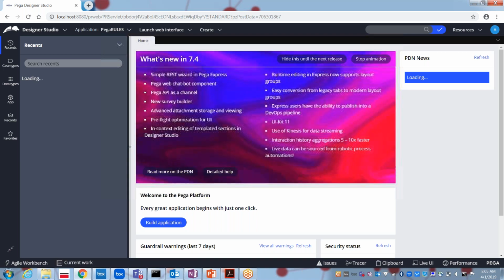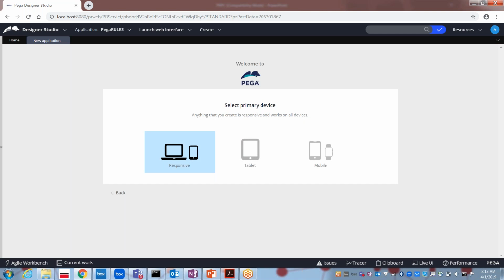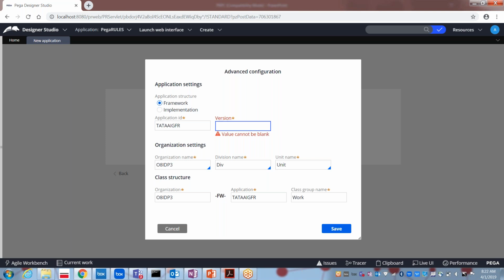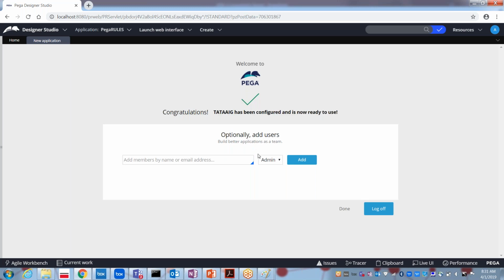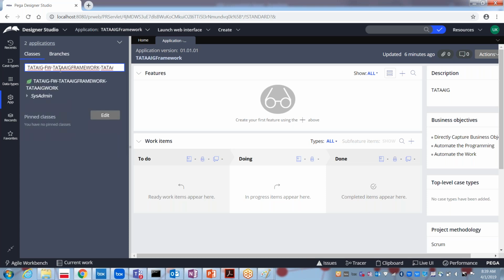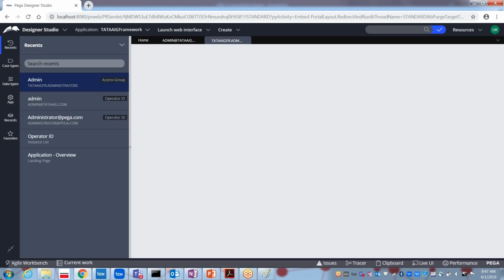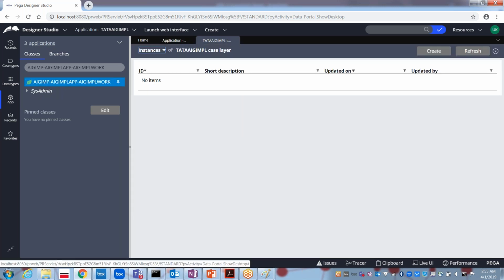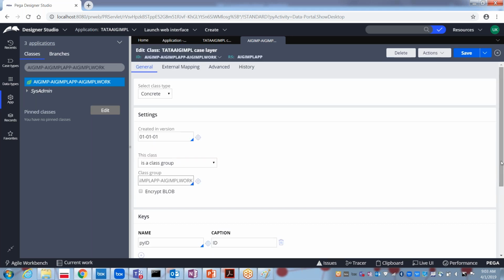Class4, Creating new Application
Pega Tutorial - Implementation vs Framework layer,  Default operators, Portals, Pega Class 4